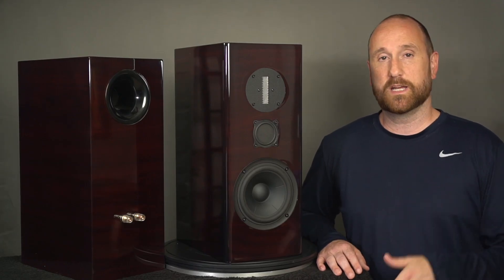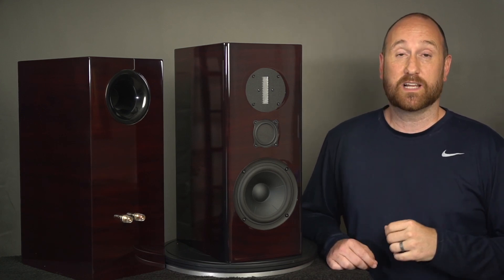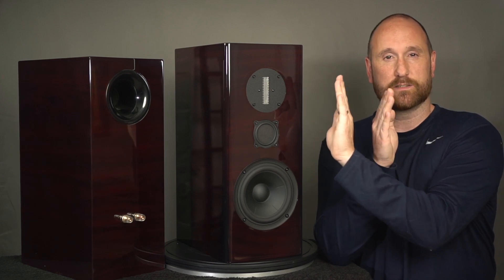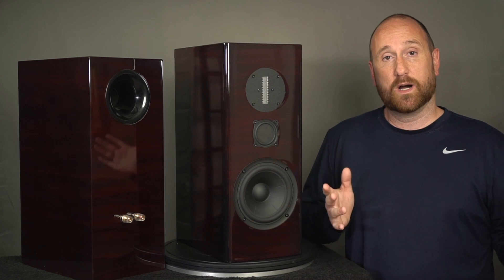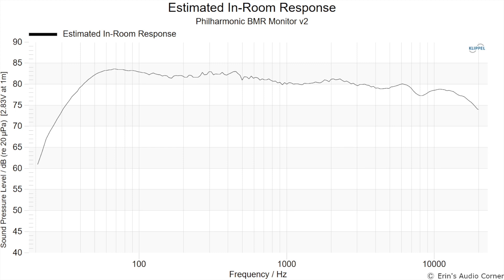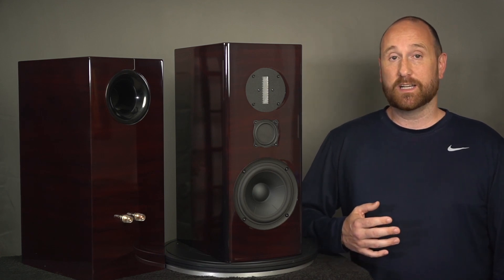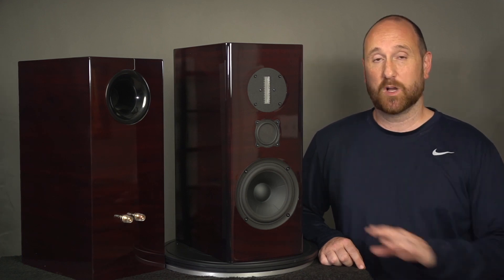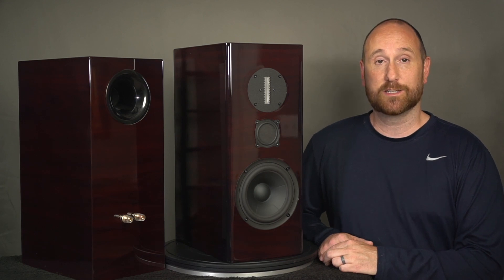Philharmonic BMR Monitor v2 Review.